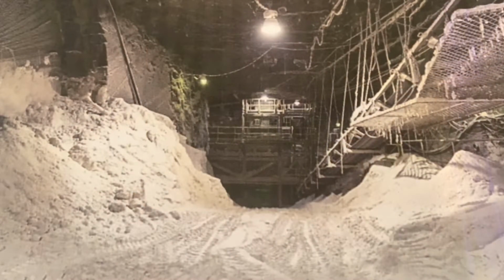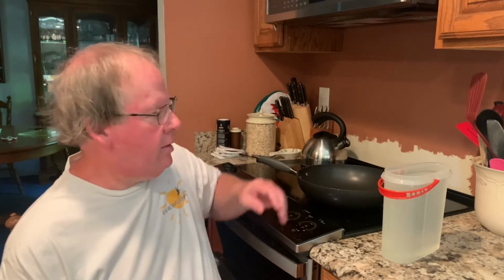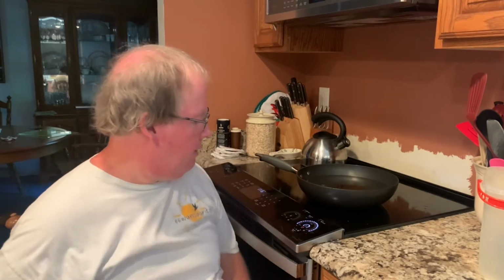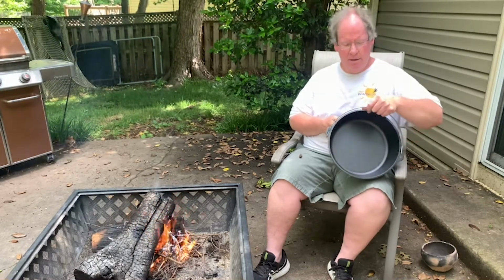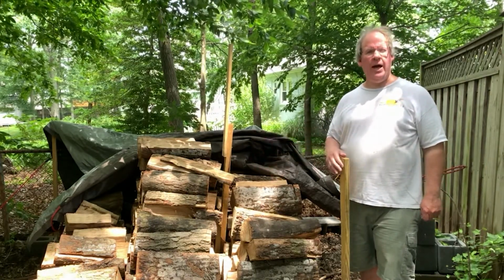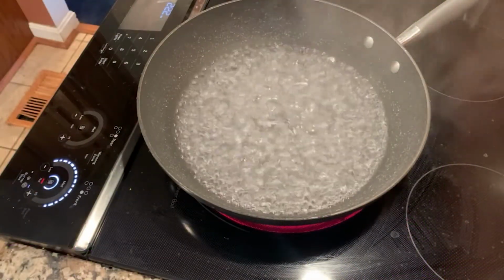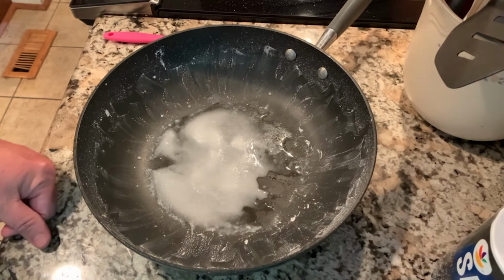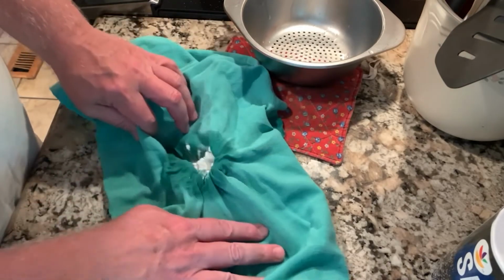Salt Experiment with Tim McCoy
Salt experiment demonstrated by Myaamia citizen scientist Tim McCoy.